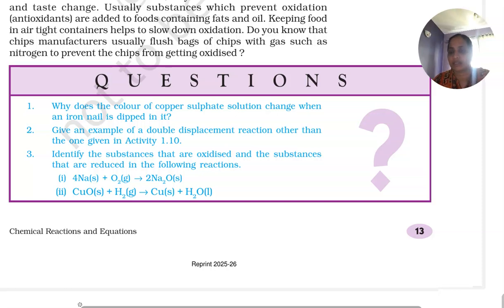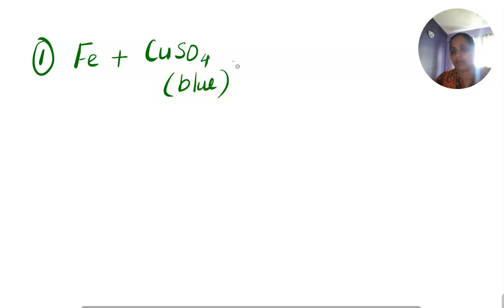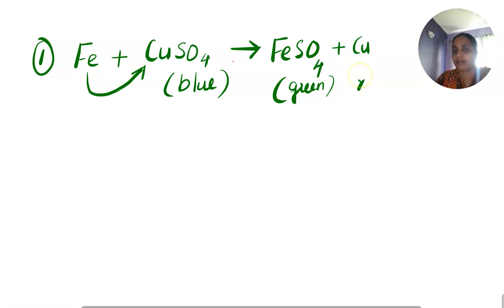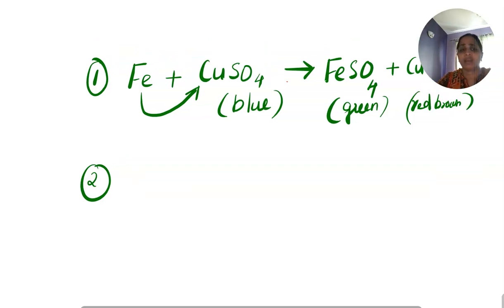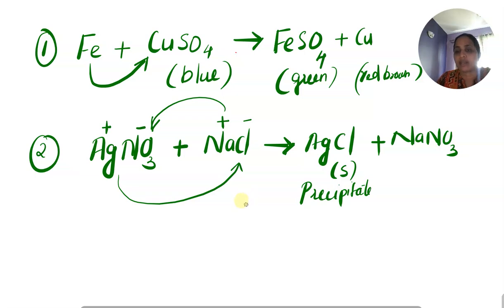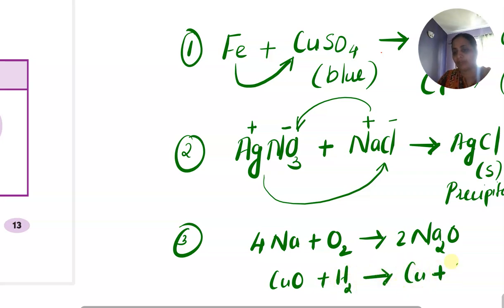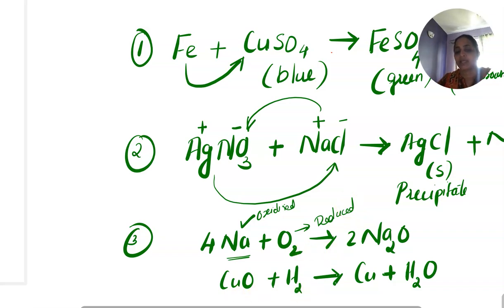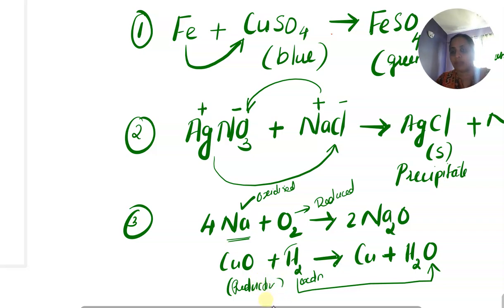5 April 2026